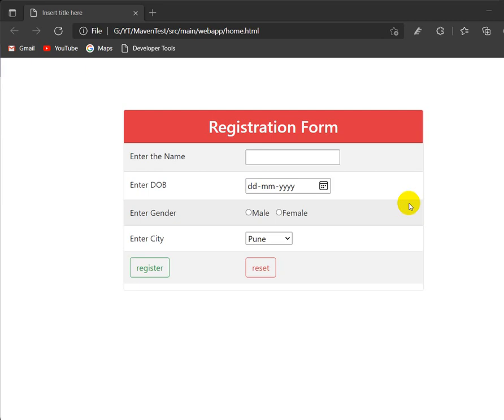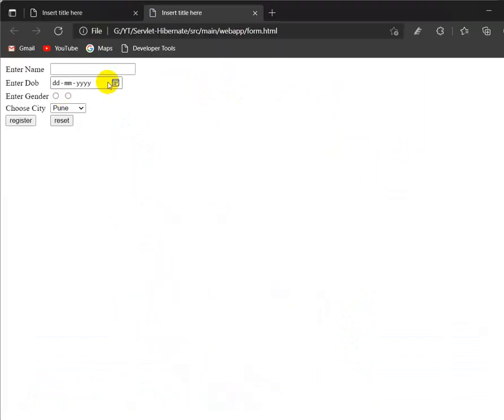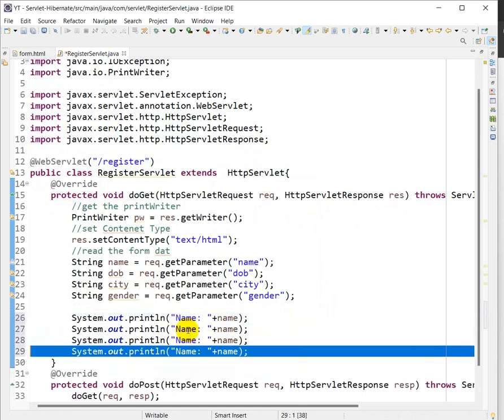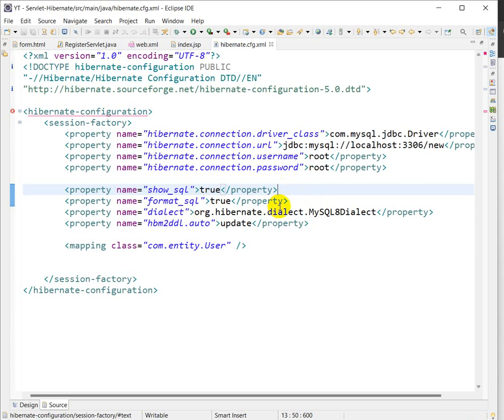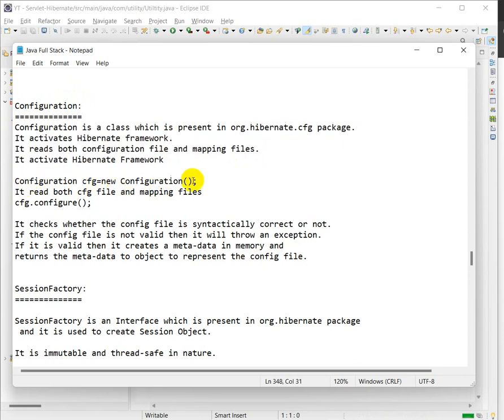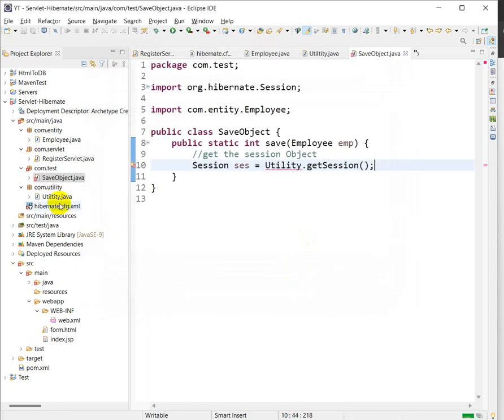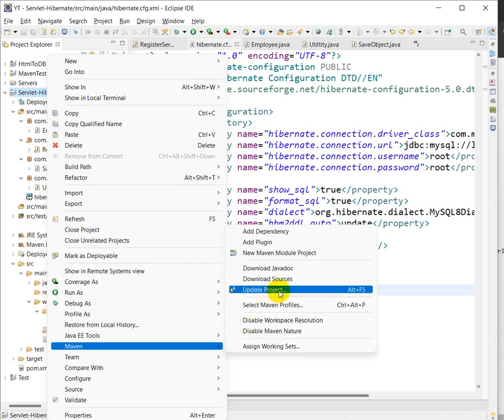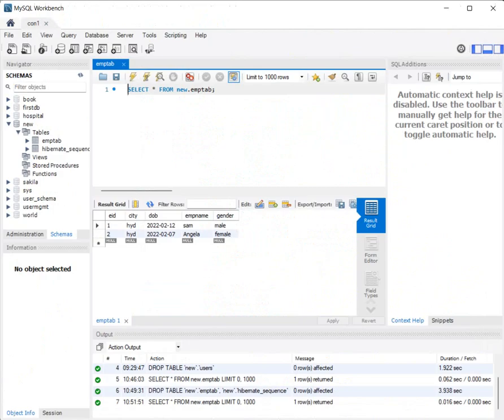how to store html form data in mysql database using hibernate | Java Servlet and Hibernate Example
realNameHidden
User registration using servlet, hibernate
Web application using servlet, hibernate
how to store html form data in mysql database using java

advanced java
jdbc connector
jdbc connection
jdbc driver
jdbc architecture
jdbc tutorial
jdbc
jdbc tutorialspoint
jdbc steps
jdbc connectivity
jdbc template
servlet tutorial
servlet tutorial
jsp and servlet tutorial
servlet and jsp tutorials
java servlet
servlet programming in java
servlet interview questions and answers
jsp servlet tutorial
servlet tutorial for beginners
servlet example in eclipse
life cycle of servlet
servlet config and context
java servlet tutorial
what is servlet
servlet container
cookies in servlet
first servlet program in eclipse
how to run servlet program in eclipse
servlet listener tutorial
session management in servlet
how to execute servlet program in eclipse
requestdispatcher in servlet
filter in servlet
difference between servlet and jsp
servlet filter
httpsession in servlet
session in servlet
servlet program
java servlet tutorial for beginners with examples
login page using servlet in eclipse
servlet project in eclipse
web.xml in servlet
servlet api
what is servlet in java
how to create servlet in eclipse
how to write servlet program in eclipse
simple servlet program in eclipse
how to run servlet program in tomcat
jsp servlet interview questions and answers
jsp servlet project for beginners
servlet session management
servlet login example in eclipse
difference between jsp and servlet
requestdispatcher in servlet
servlet programming in eclipse